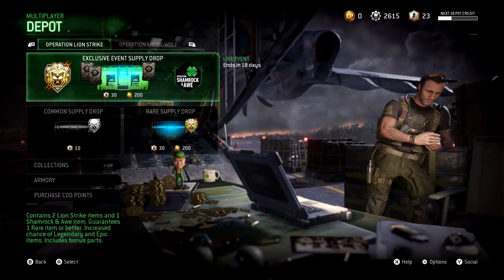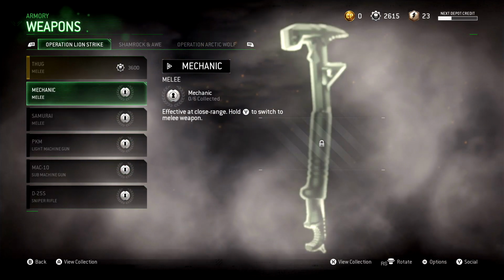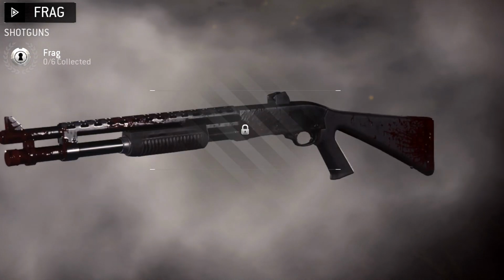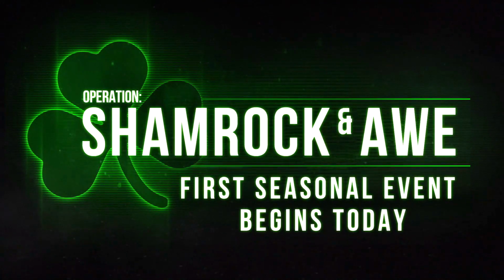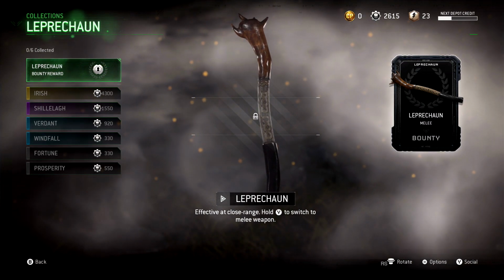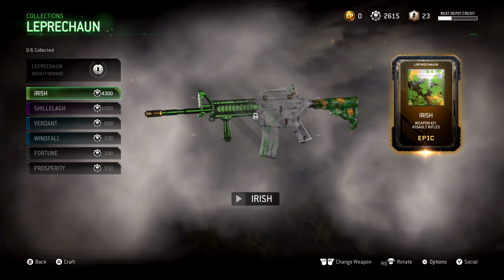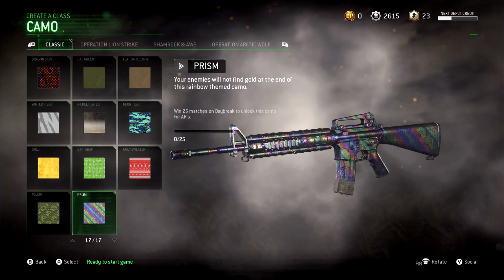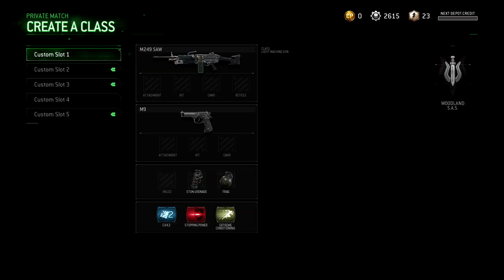NEW WEAPONS ARE HERE! MW Remastered Lion Strike and Special "Shamrock and Awe" Event!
As predicted, today's MW Remastered update brought with it an entirely new "Strike". Lion Strike brings with it The PKM lmg, the Mac-10 SMG, the D-25S Sniper Rifle, 3 new melee weapons, 15 new kits, 68 new camos.. and much more. "Shamrock and Awe" will be running from March 14th to April 3rd! No word on when the new attachments are coming to the game.